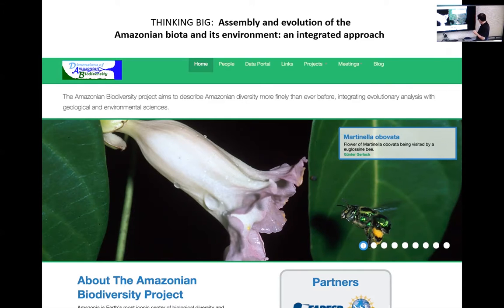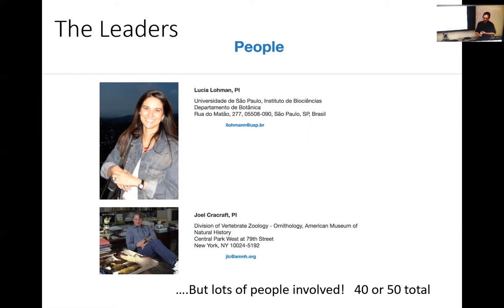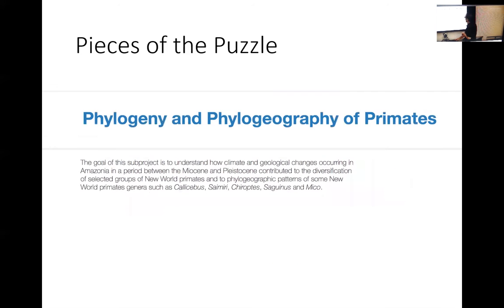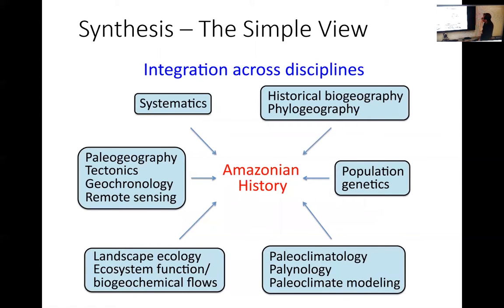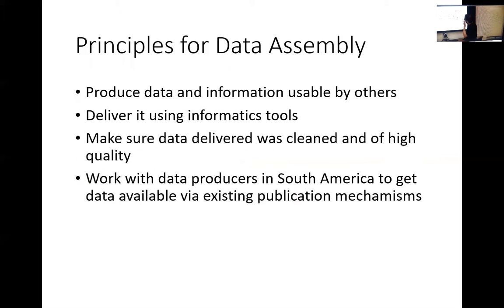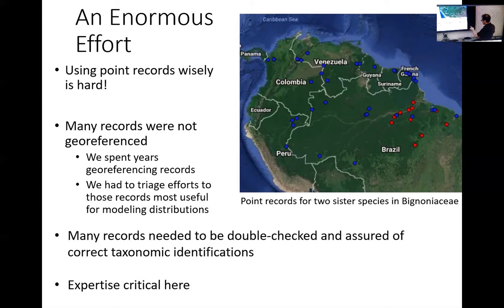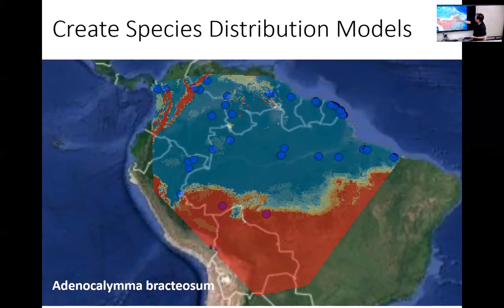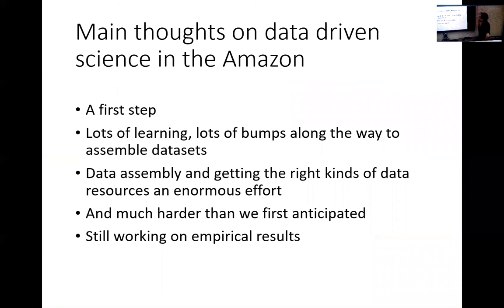Amazon Seminar: Biodiversity patterns and processes. Guralnick.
Class 3. September 5, 2018. Dr. Rob Guralnick talks about the Amazonian Biodiversity Project.